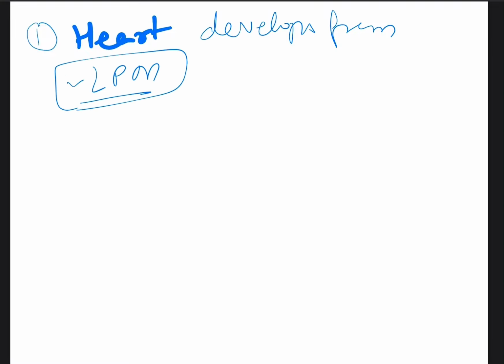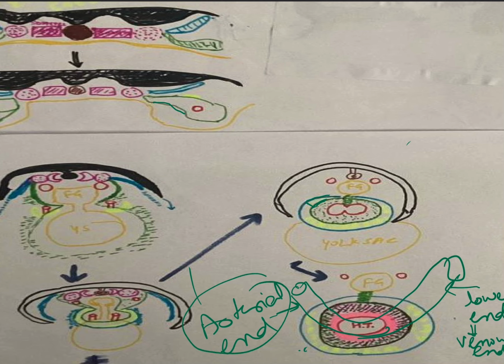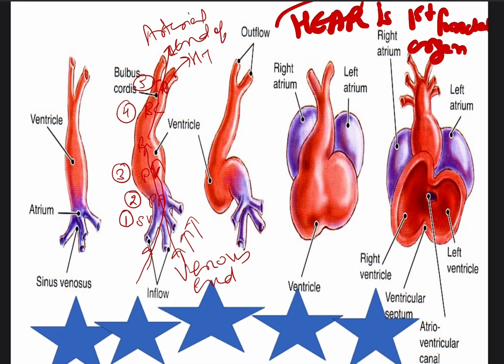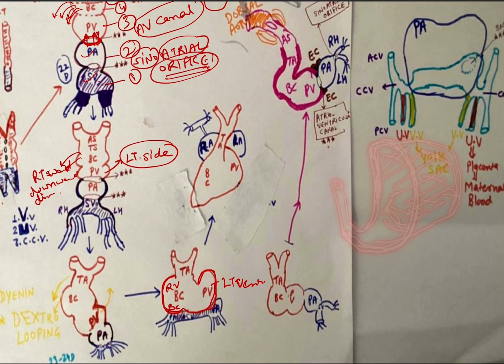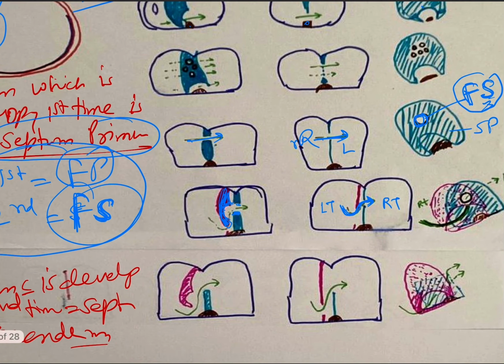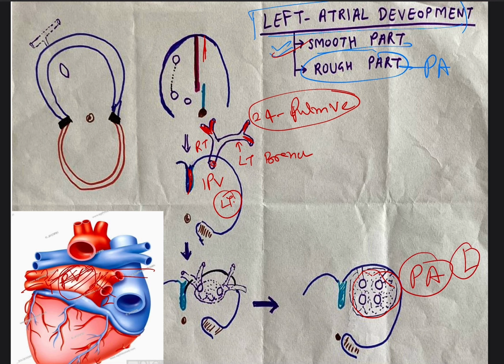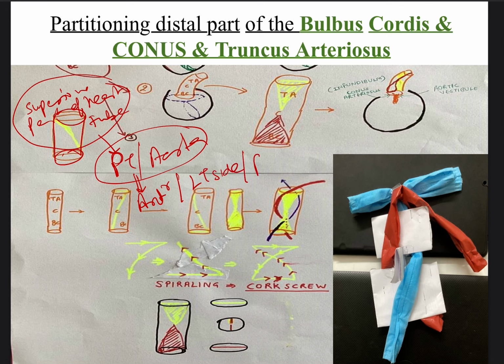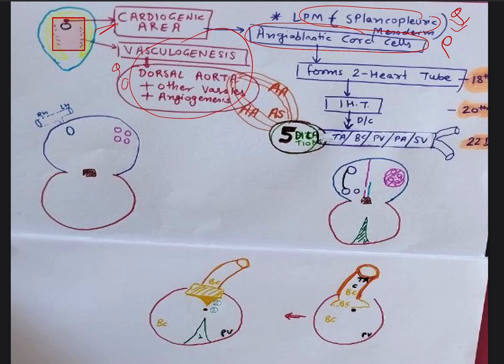Embryology of heart part 1 | development of heart part1 | cvs embryology part1